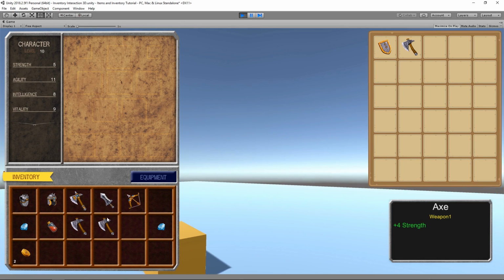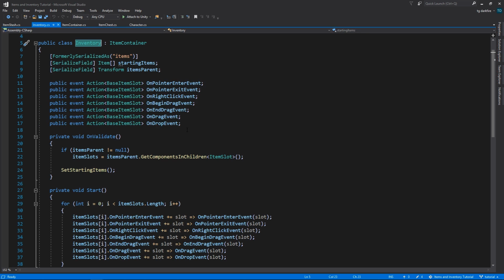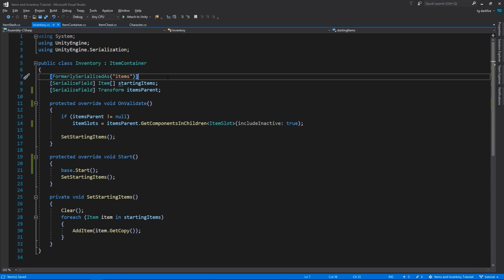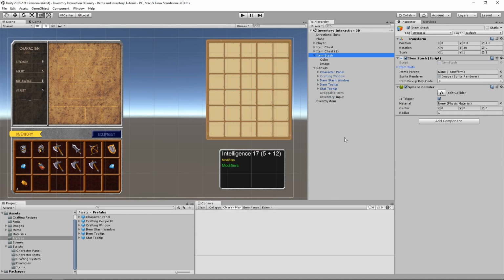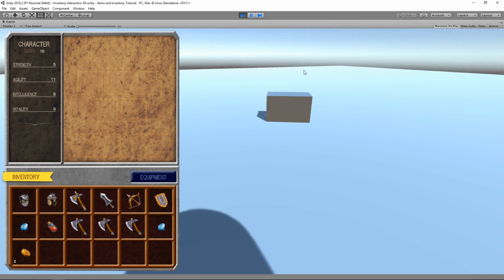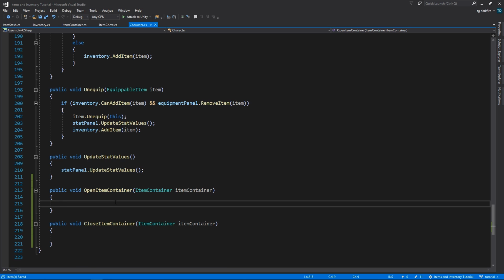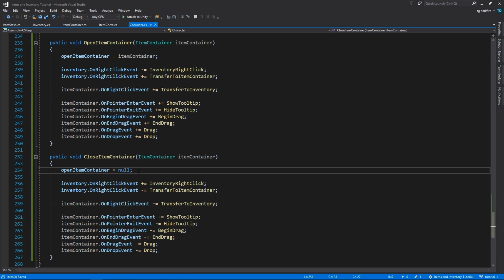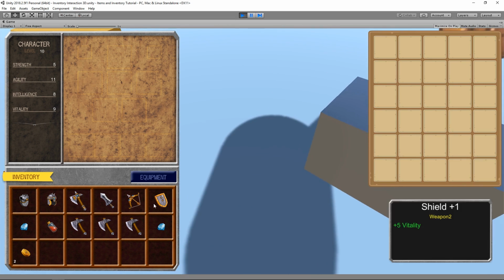Item Stash (Bank) System - Items & Inventory (pt.16)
Implementation of an Item Stash system, supporting multiple chests where we can store our items.

In this tutorial series we learn how to implement an inventory system and items in Unity, typical of an RPG: With items, tooltips, equipping items by right click or drag and drop and applying stats to your character.

We'll try to maintain a clean code architecture, with minimal dependencies between classes. The SOLID set of principles is a good thing to keep in mind.

Items are made using ScriptableObjects. Classes are linked together using C# events. And we'll learn the intricacies of Unity's UI components such as Layout Group, Layout Element, Content Size Fitter, Text, Image, and more.